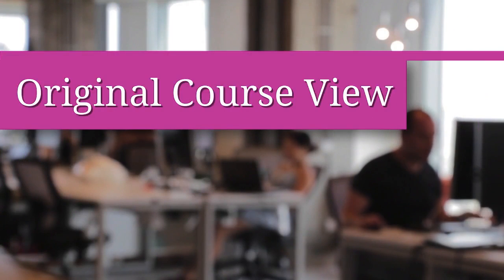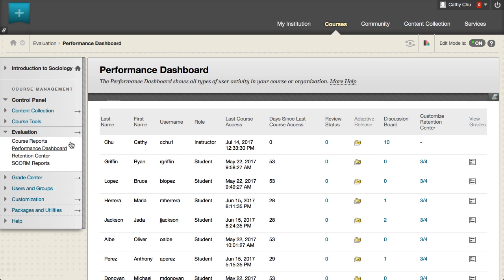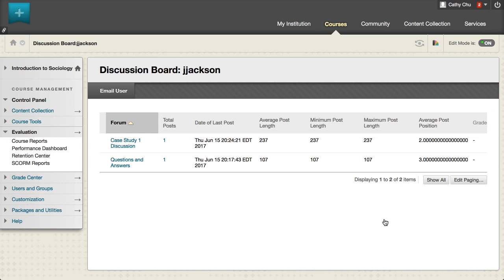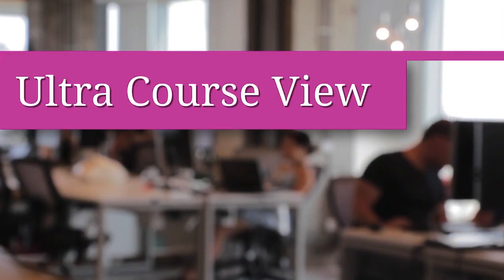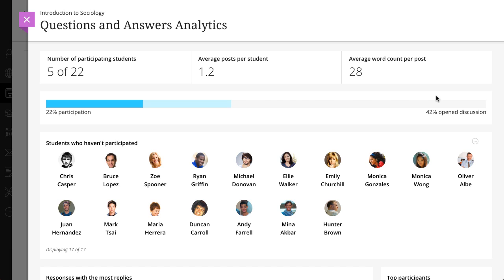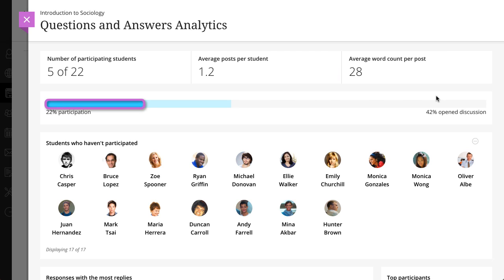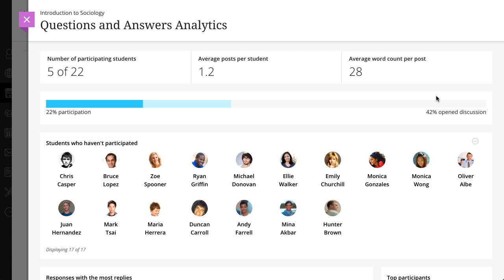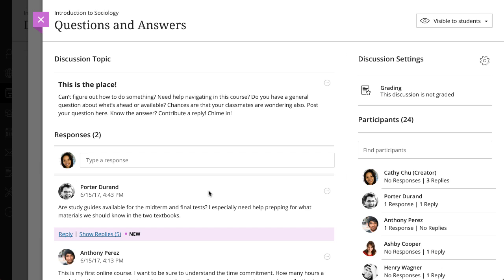Discussion Analytics in Blackboard Learn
You can view discussion analytics for both Original and Ultra courses. Discussion board analytics give you insight to which students are participating and which regularly contribute. This information can also help you identify students who are outside the normal range of participation or who need help and encouragement.

Transcript:
First, let’s take a look at an Original course. Select the Evaluation dropdown from your Control Panel. Open the Performance Dashboard. The performance dashboard shows overall performance for all students in your course.
To view information on a specific student’s performance in the discussion board, select a numbered link under the Discussion Board column.
The following information is displayed on the Discussion Board page: Forum, Total Posts, Date of Last Post, Average Post Length, Minimum Post Length, Maximum Post Length, Average Post Position, and Grade.
To sort the entries by a column, select the column heading.
In the Forum column, select a forum title to access a collection page displaying all a user's posts in that forum.
You can communicate with a class participant from this page as well. To send an email from the Discussion Board page, select Email User.
Viewing discussion analytics is easy in your Ultra courses as well. Let’s take a look. Access your discussions page inside a course. From discussions, select the More options icon and View Analytics to open the analytics panel.
Within the discussion analytics, at the top of the page you can see the number of participating students, average posts per student, and average word count per post.
 With the blue bar, keep track of how many students have opened the discussion and have participated (blue), opened and not participated (lighter blue), or unopened (grey).

Students who haven’t participated are highlighted under the participation graph. You can easily email individual students by selecting their name, or bulk email all non-participants from the More options menu.
The bottom of the page shows you responses with the most replies and top participants. You can select a response to open response details in a new panel.